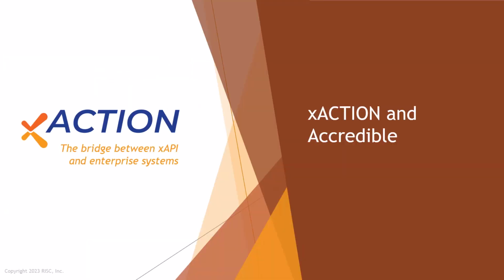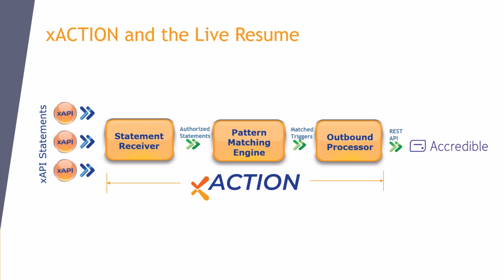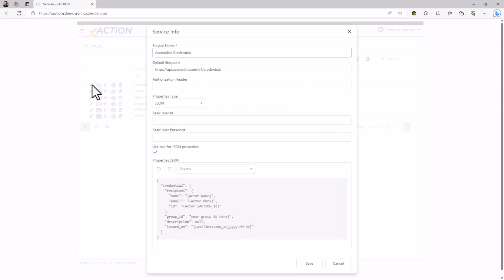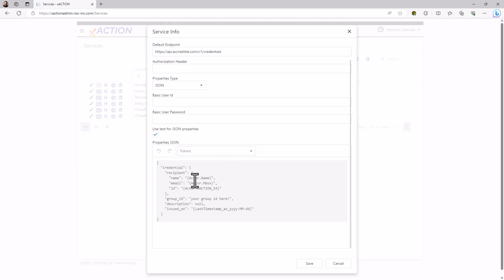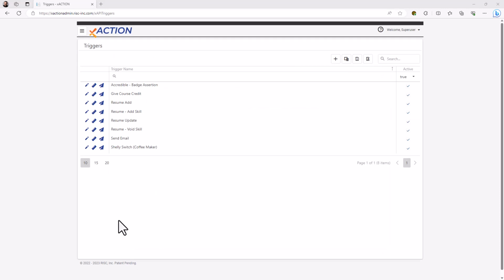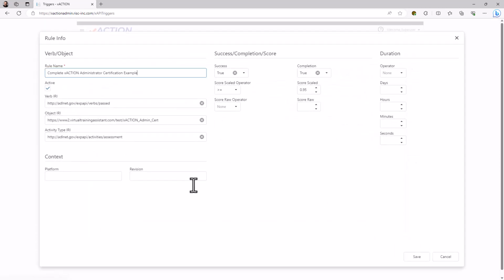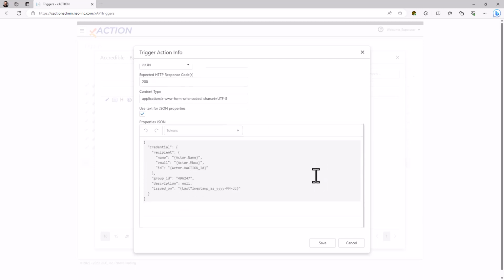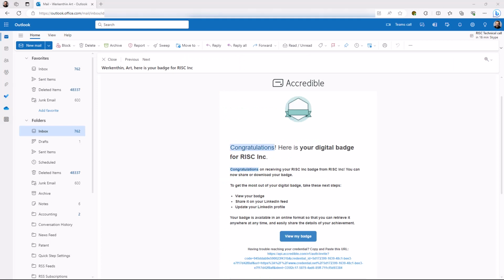Using xAPI to Issue a Digital Badge with xACTION and Accredible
Lots of organizations issue digital badges to document a users accomplishments and competencies.  What do you do if you want to issue a badge based on a series of activities that a person needs to complete?

This short video shows how RISC's xACTION application can monitor xAPI statements and, when a user completes all the steps needed for a badge, can call the Accredible API to automatically issue a badge.